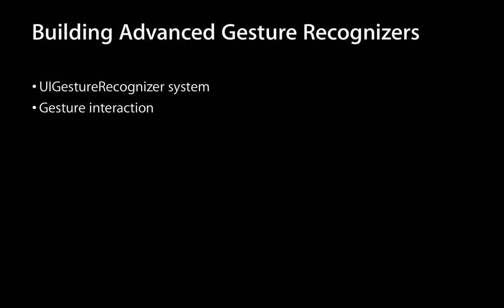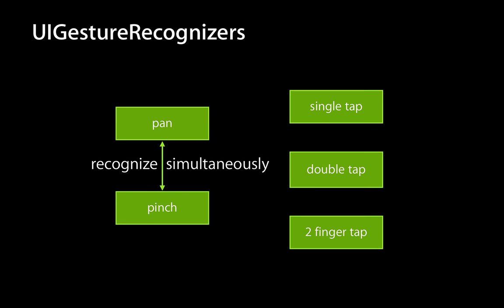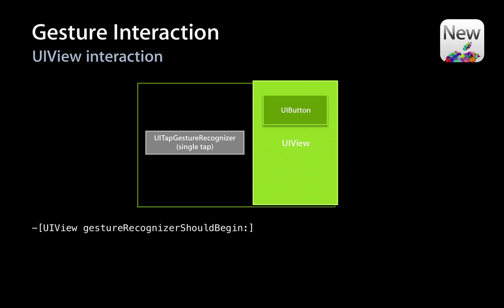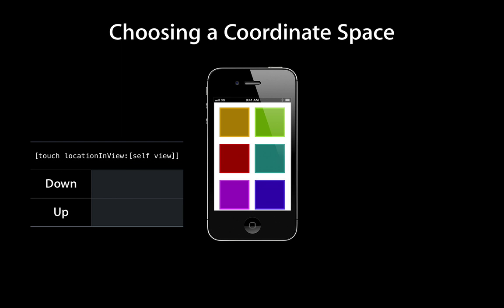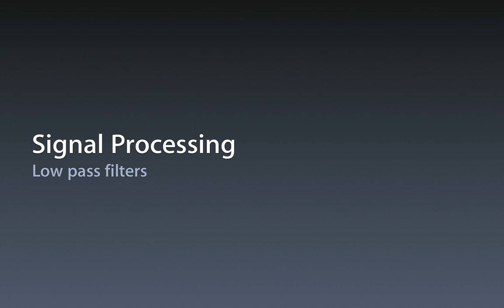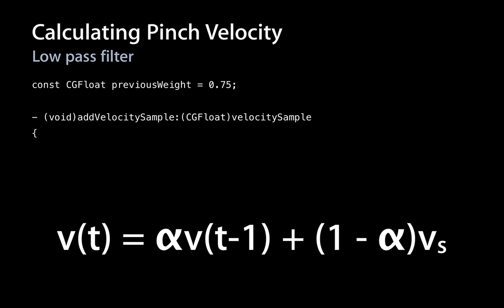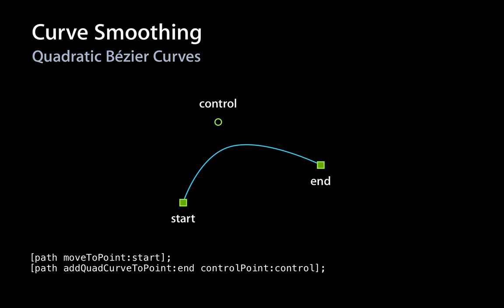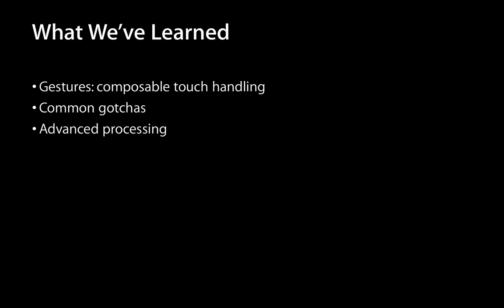session 233 building advanced gesture recognizers